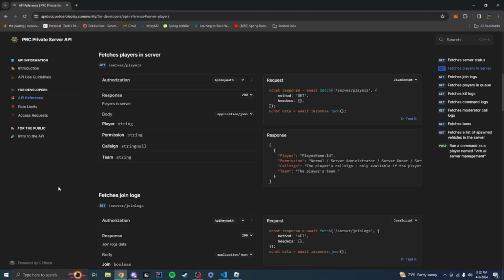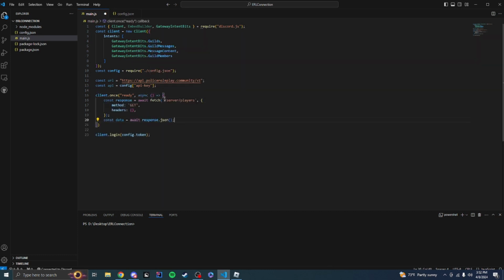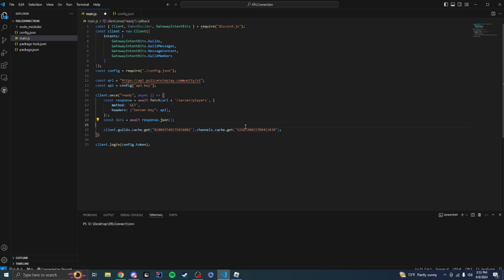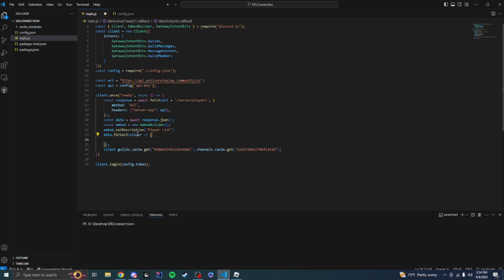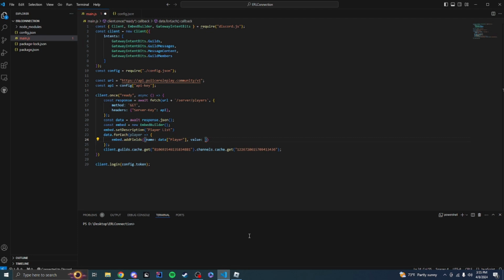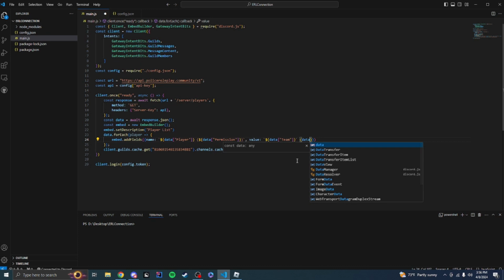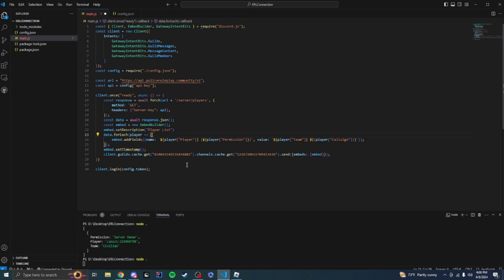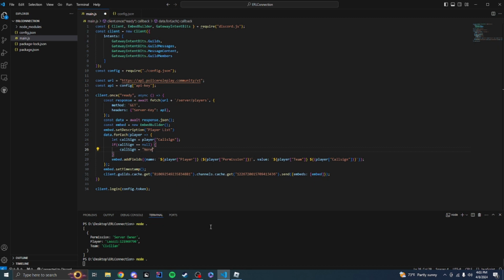Integrating Roblox ERLC with Discord for Fetching Players using ERLC API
In this video, we will guide you on how to integrate Roblox ERLC with Discord using JavaScript. By following this tutorial, you will be able to Fetch Players from ERLC, enhancing your server's functionality.